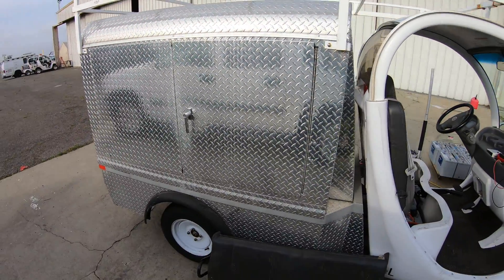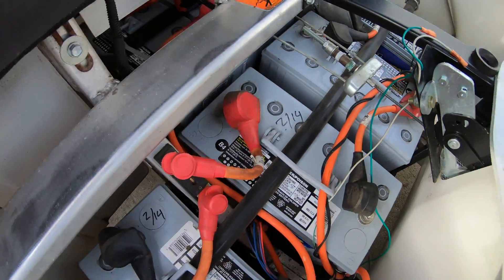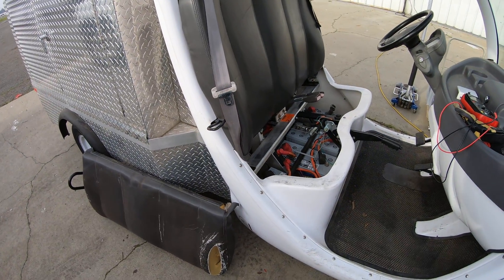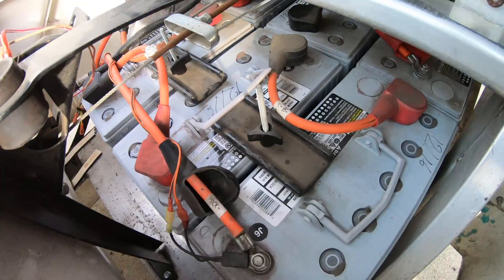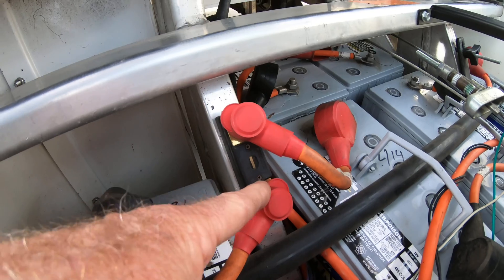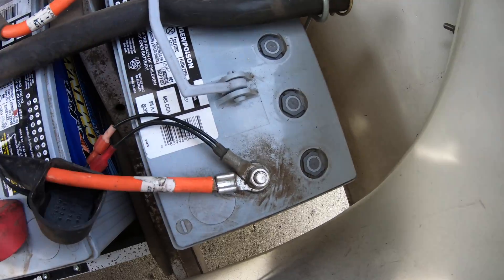2005 & 2006 Gem Car Truck Battery Layout in Glorious 4K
Well you got a great price on a gem truck but it didn't have batteries & you can't afford Lithium right now...So how do you lay out & hook up the SIX GROUP 31 BATTERIES  to make your GEM truck go ?